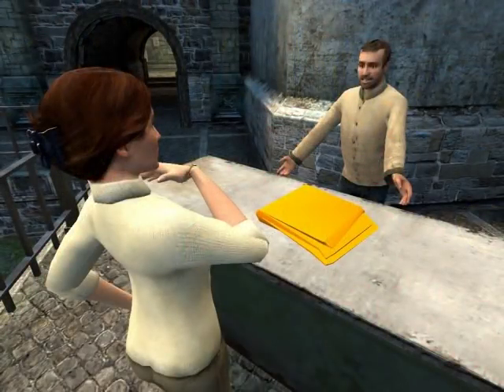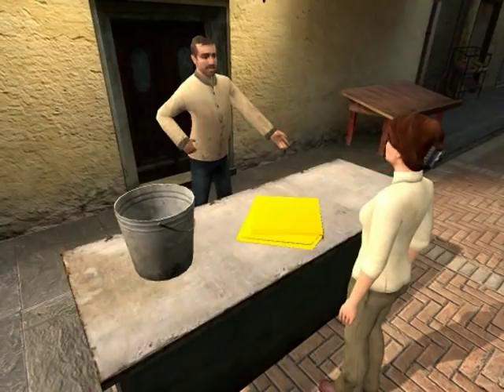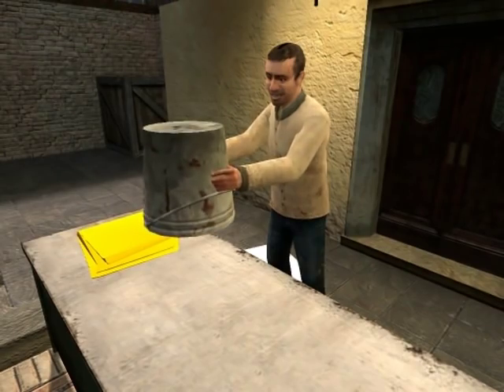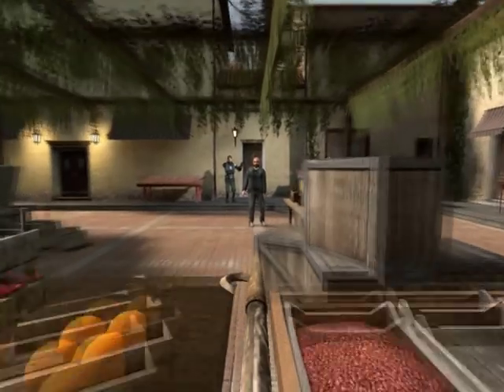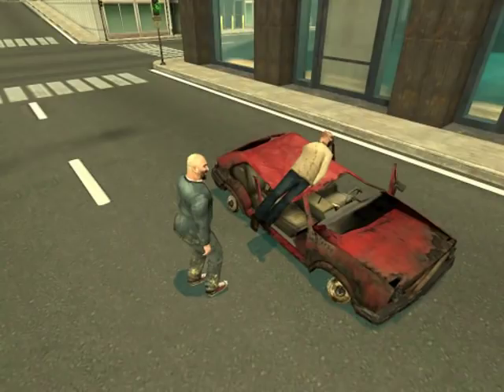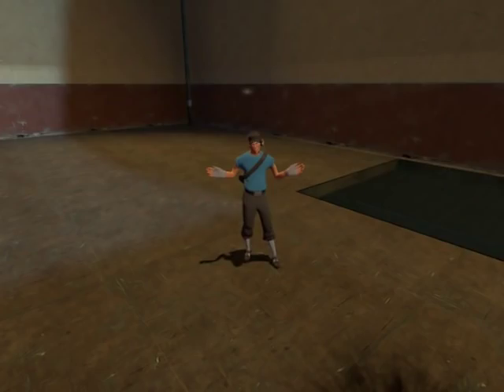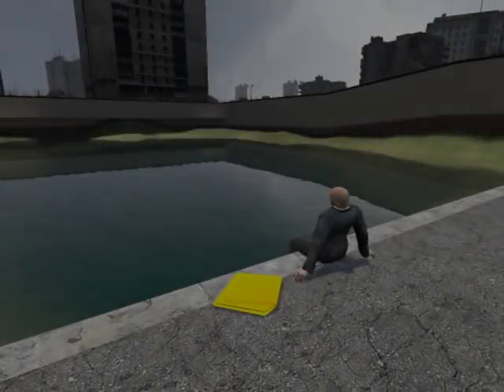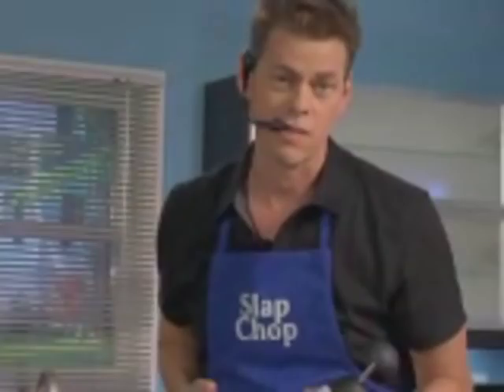Gmod Arena: Billy Mays VS Vince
Music list and FAQ found here!

I fucking fail.  Why?  The name, "Luchosiphonq" in the credits is a mis-spelling.  . Thanks again for the new productions logo!

This is the fight that was destined to be carried out since February 10th.  Yeah, yeah, it was actually a challenge to a pitch-off, but I'll be damned if I use the ever capable Gmod for another Machinima of the  bobble-headded yawn fest nature.  No sir ... it's all about the beatings.